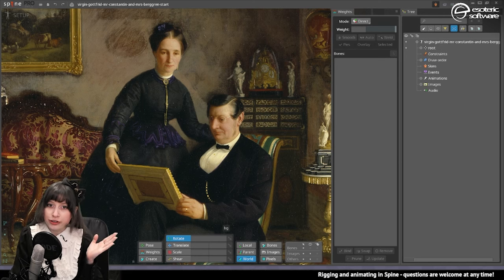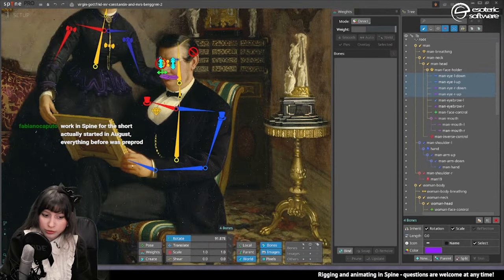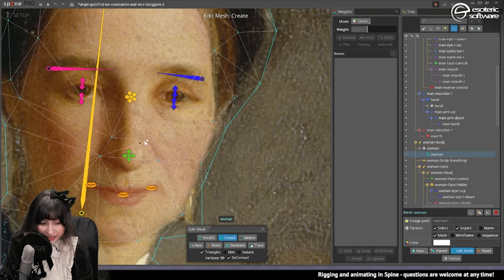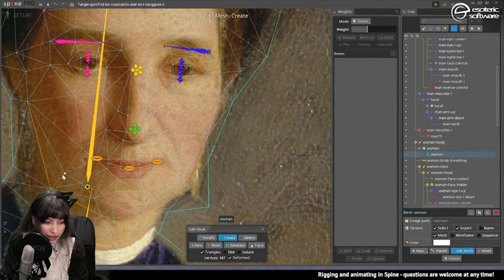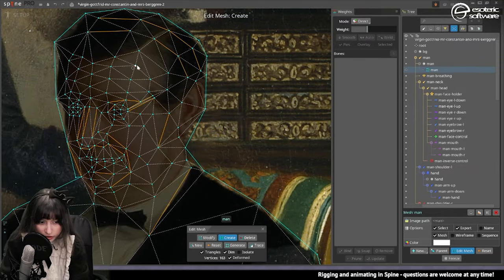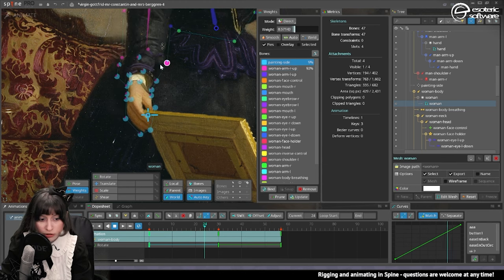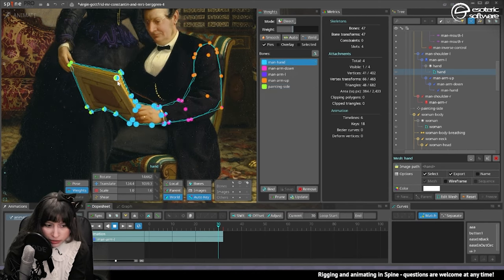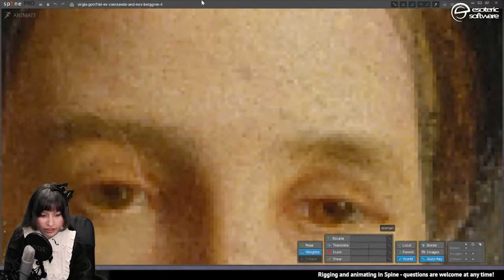Twitch: Rigging the painting of Mr Constantin and Mrs Berggren Pt.1/2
Erika shows how to rig a historical painting of a couple looking at a framed picture. Bones and meshes are added, and the weights are set to control their arms and bodies.

Expand the video description for downloads and chapters!

Source image from Europeana:
Mr Robert Constantin and Mrs Maria Eleonora Berggren by Gottfrid Virgin from the Nationalmuseet Sweden

Video chapters:

00:00 Introduction
02:29 Bones creation
06:48 Woman body mesh creation
10:43 Woman face mesh creation
20:18 Man mesh creation
20:18 Binding the bones to the meshes
25:39 Man arm mesh creation
26:24 Setting the weights for the woman body
34:25 Setting the weights for the man body
37:12 Front arm rig and weights
43:13 Conclusion and stream result